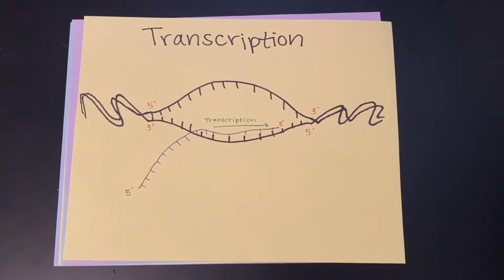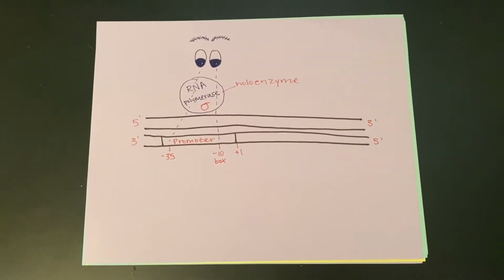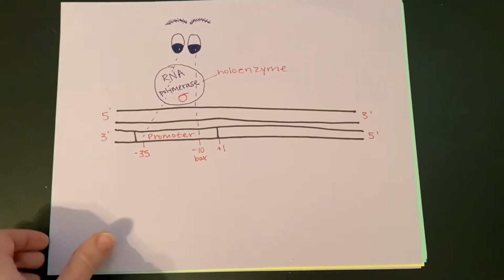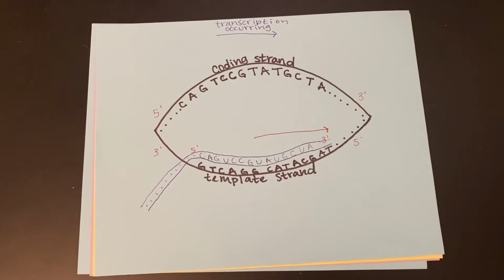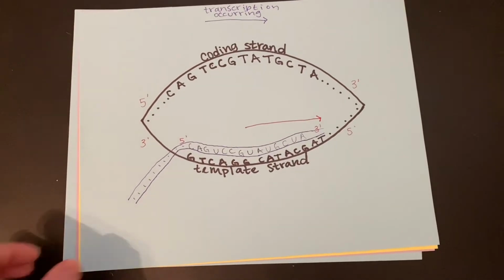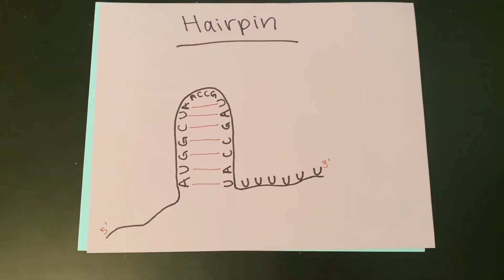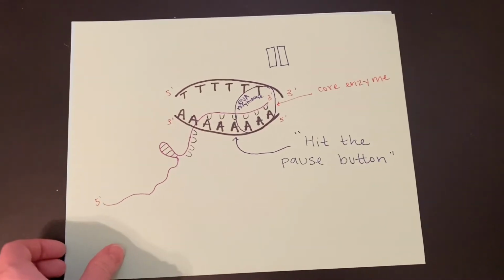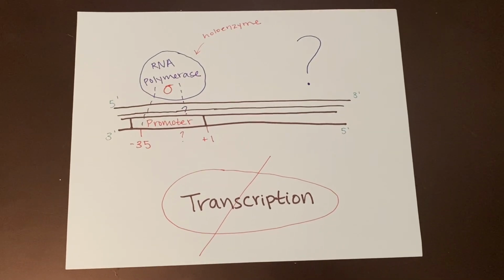Gn exam video 4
pink: coding strand
white: template strand
blue: mRNA
sponge: RNA polymerase